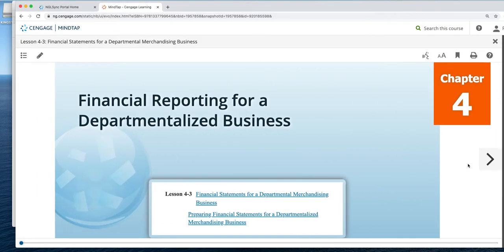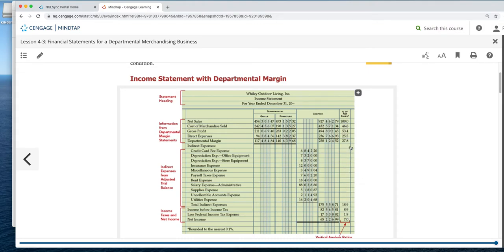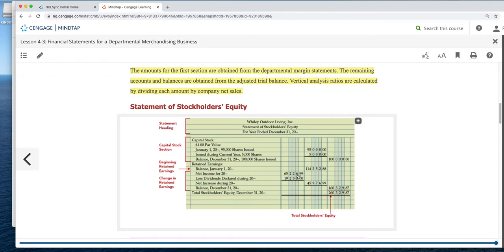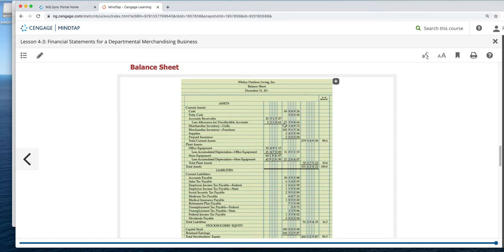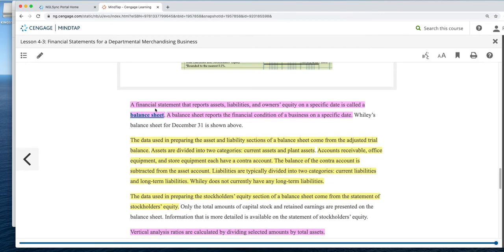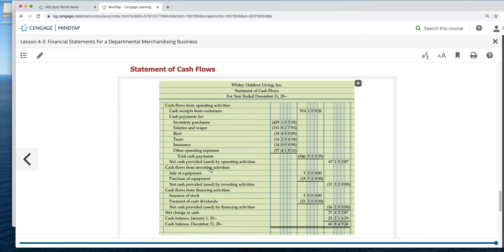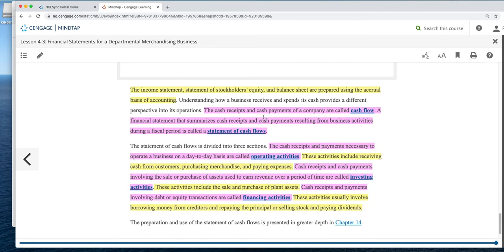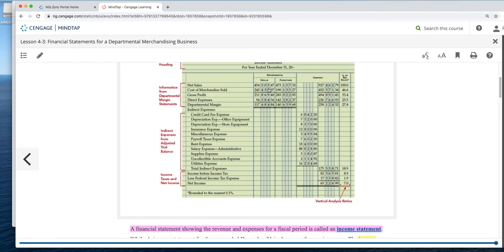ADV 4 3 NOTES